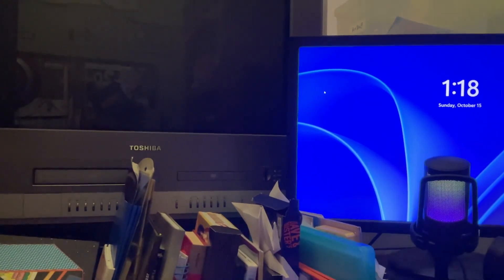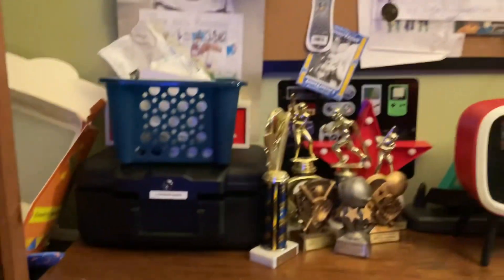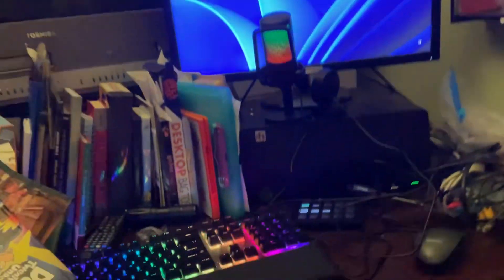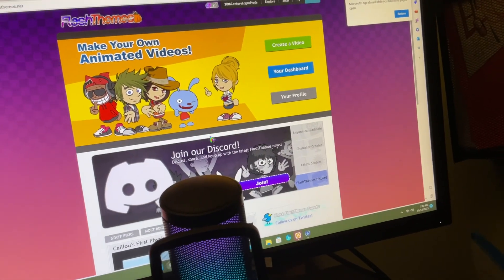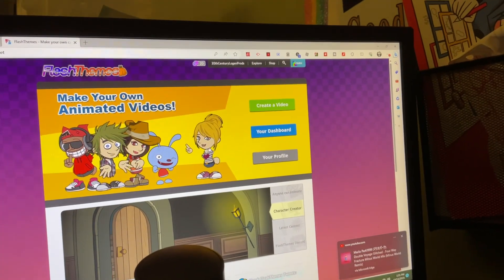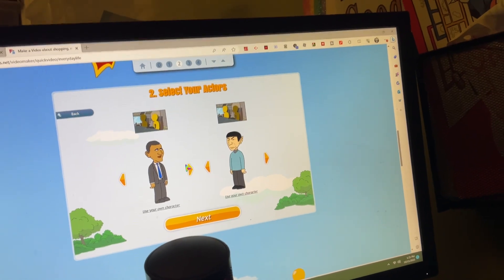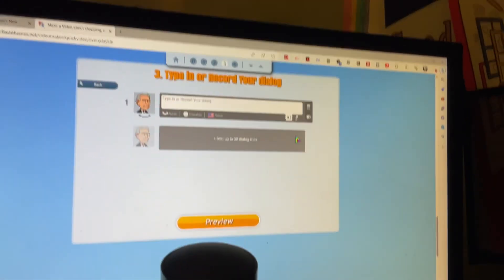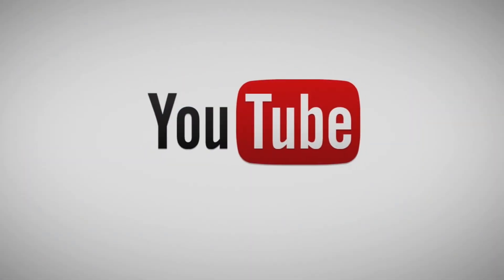October 2023 Gaming Setup UPDATE! (FlashThemes)